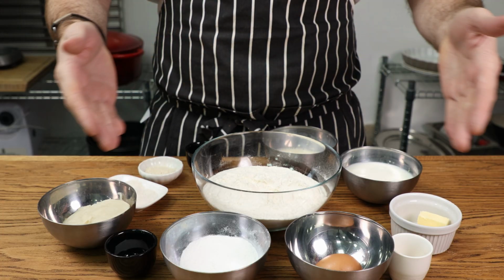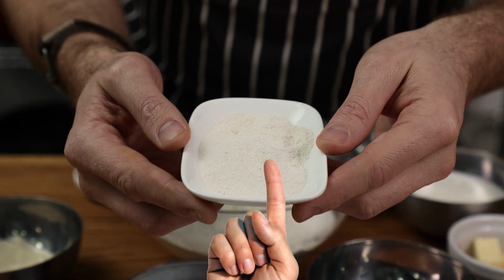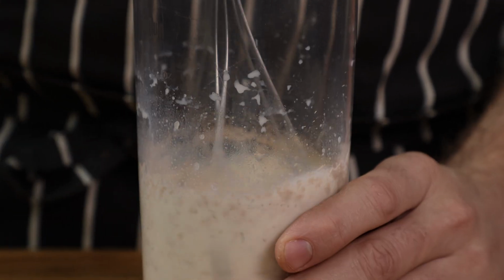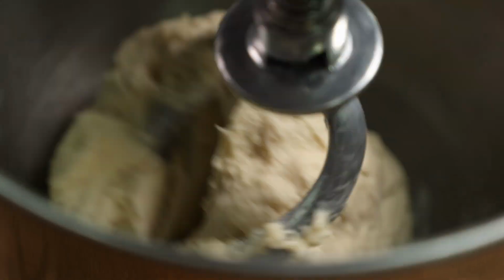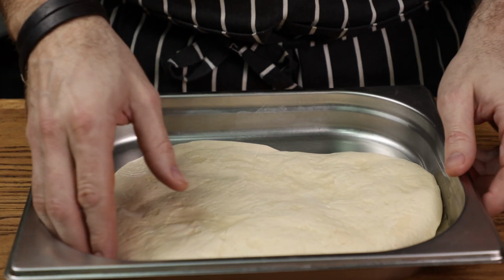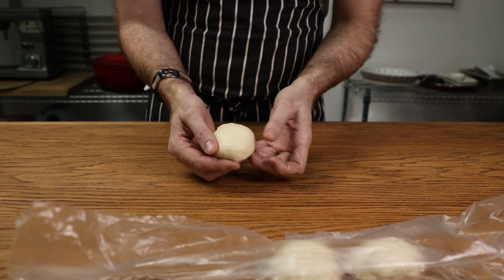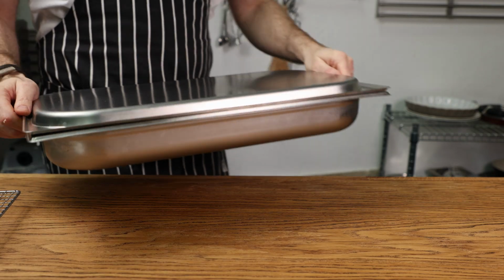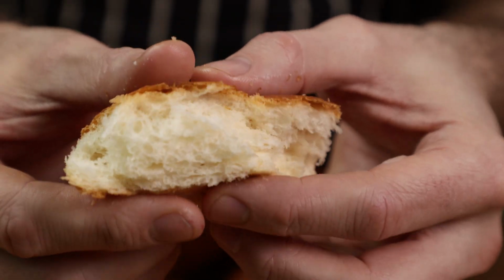How To Make The Softest Burger Buns Ever (Hokkaido Milk Rolls)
These are the softest, fluffiest and undoubtably the best burger buns you will ever make. It's a cross between a milk bread and brioche bun. Using simple, yet clever little tricks, anyone can make soft burger buns at home way better than anything bought in a store.

🍻 Useful Kitchen Tools

Tiny scales
Stand mixer
Spice grinder
Wooden cutting board
Big boy bread knife
Chef knife
Microplane grater
Temperature probe
Kitchen scales

❗️By bookmarking or using one of these links I may earn a tiny commission at zero extra cost to you.

👍 Gimme likes and make me feel good(and also learn a ton for FREE)